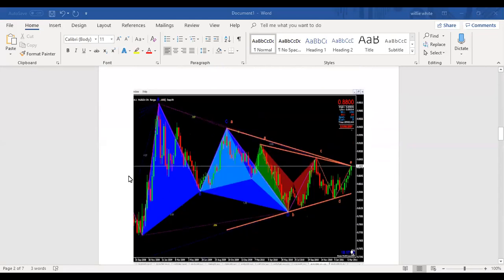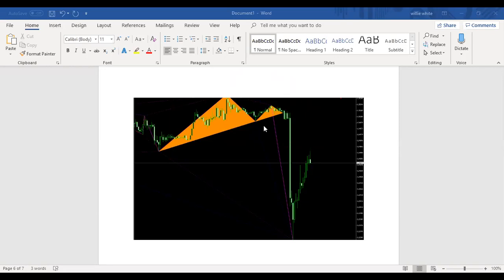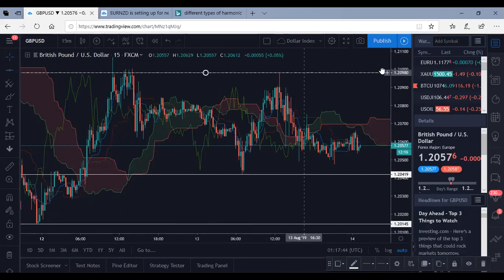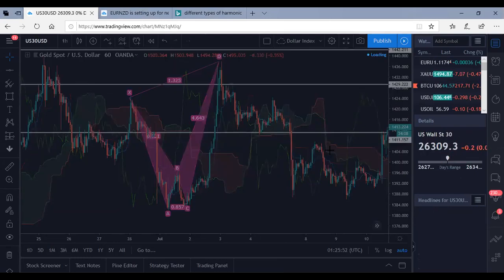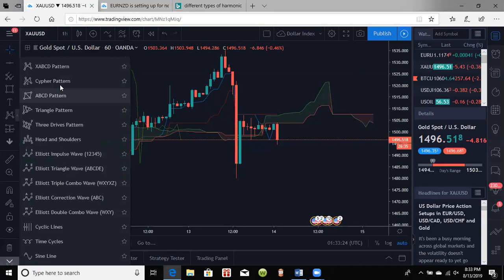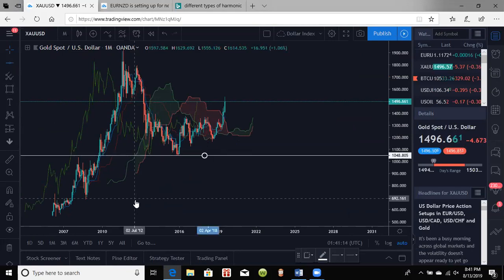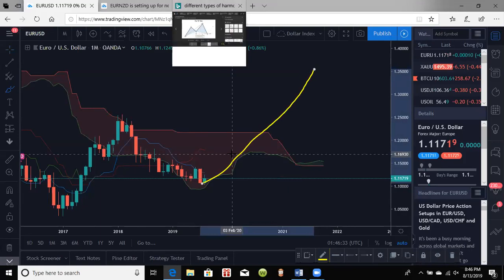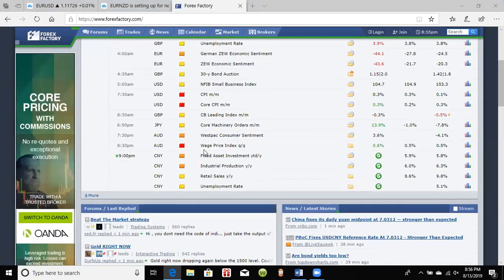Harmonic Patterns w/ Willie White 08/13/19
Learn about the harmonic patterns in the Forex Market.